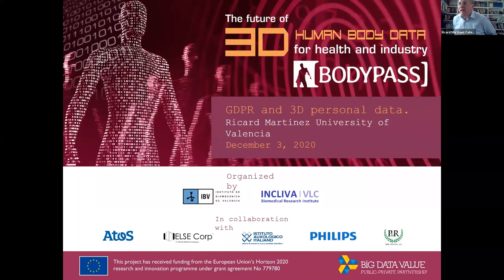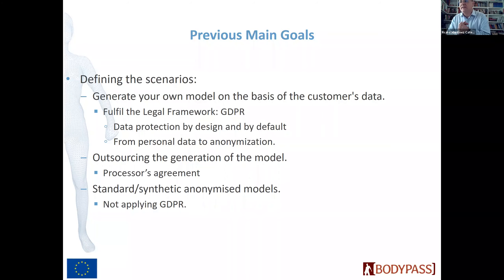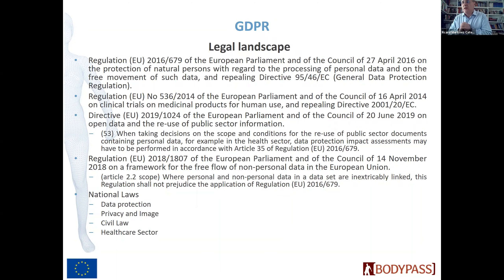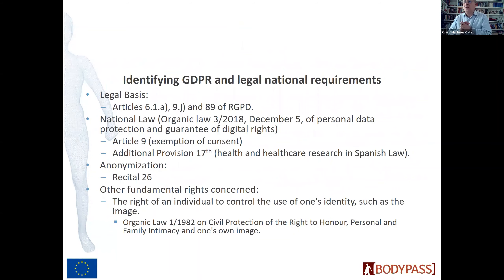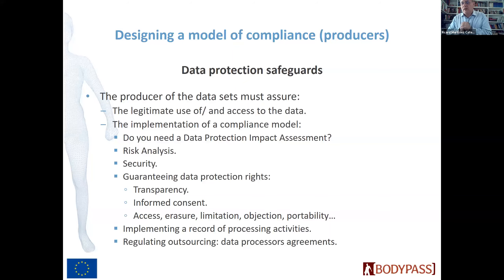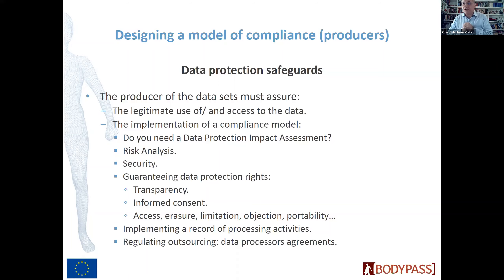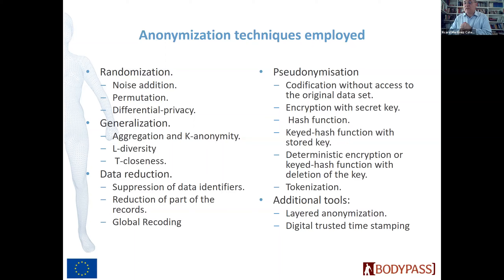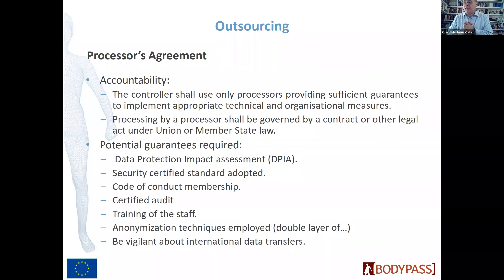GDPR and 3D personal data (BodyPass final event)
Session on 'GDPR and 3D personal data' by Ricard Martinez, lecturer of Constitutional Law at the University of Valencia, during the final event of the Bodypass project 'The Future of 3D Human Body Data for Health and Industry' held online on the 3rd of December 2020.